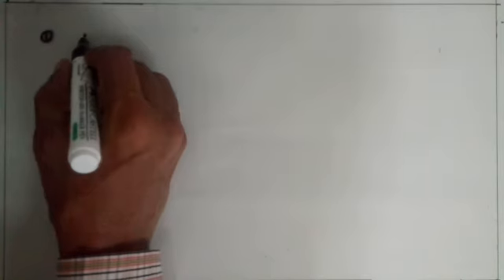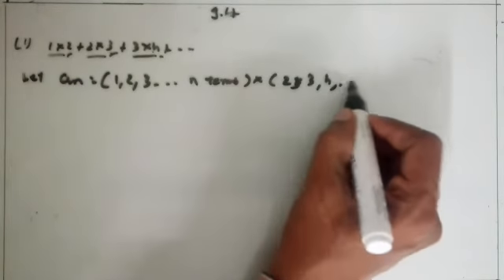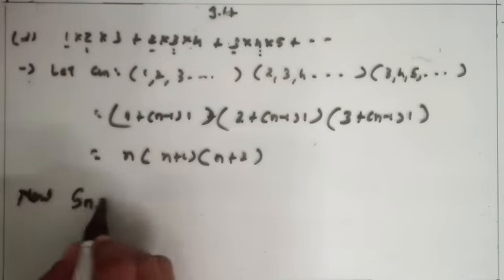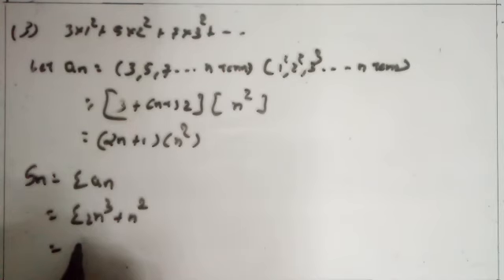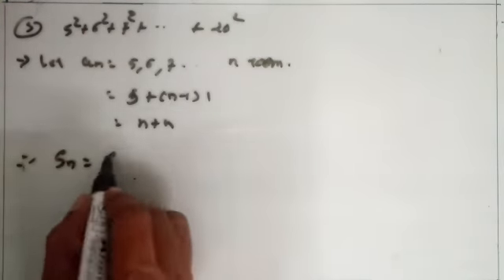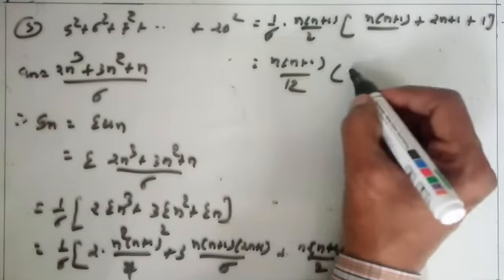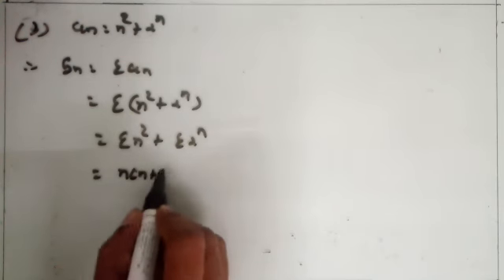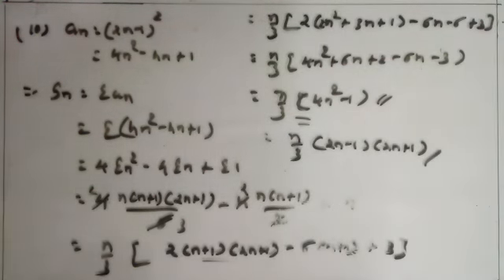11-Eng.L-10, Maths,Ch-9, Sequence and Series